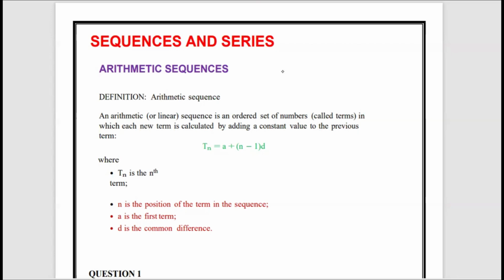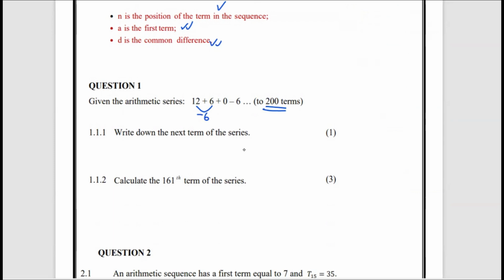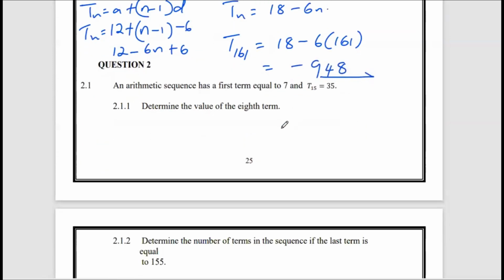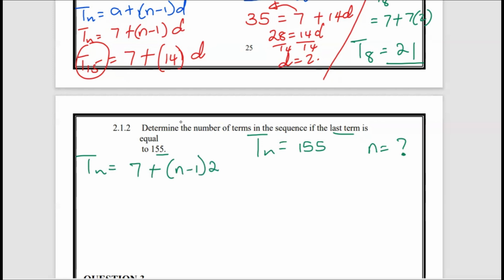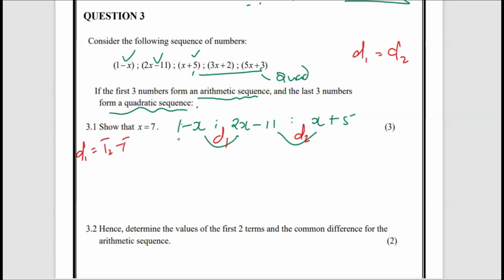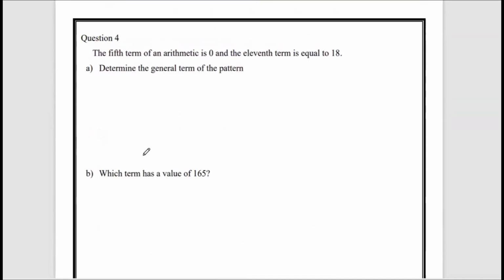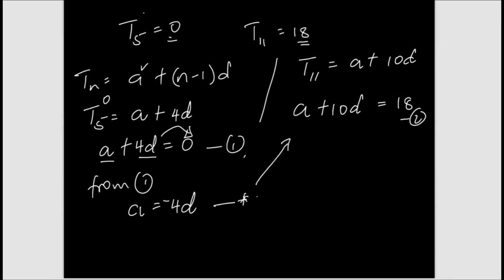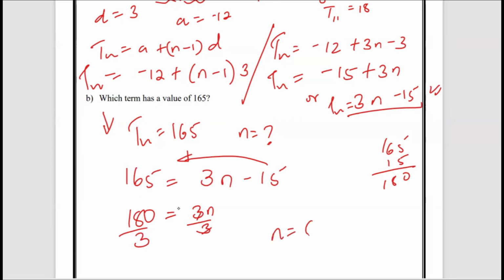Arithmetic sequences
In this video we explore the basics of arithmetic sequences and patterns